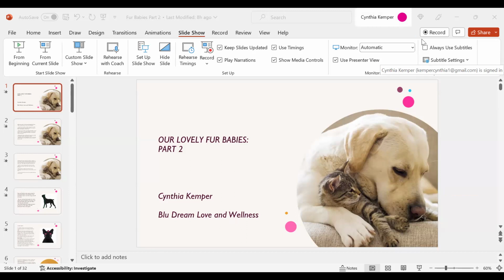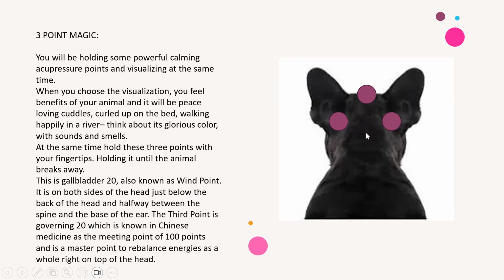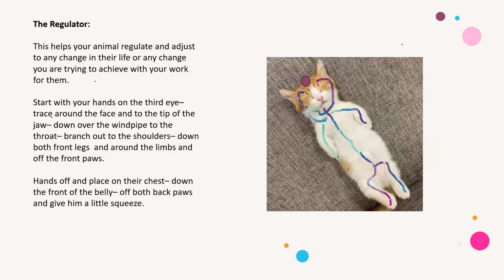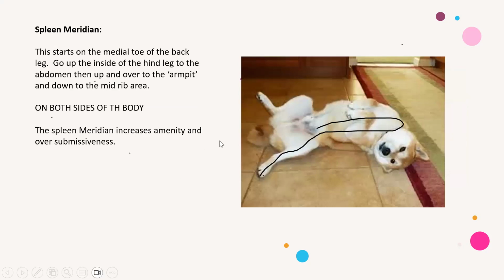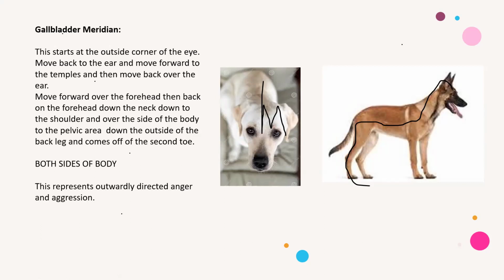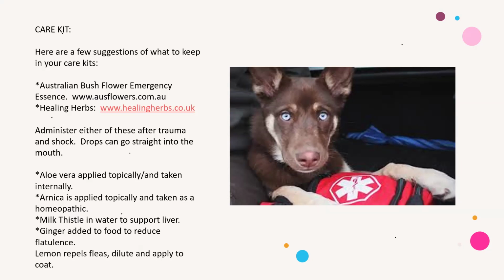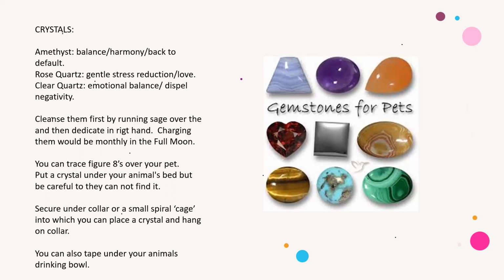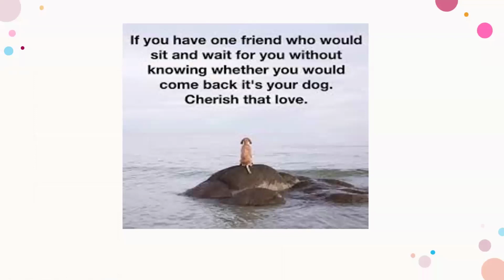Our Lovely Fu Babies Part 2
When we work with our animals, we can grace then with knowledge of Energy Medicine and help them in several ways to be healthy and happy.

Whether we are working with their Meridians, homeopathies, crystals, and so much more can enhance our pets to live a more vital life with unconditional love.  We can create a deeper bond with or beloved pets.
If You would like to learn please which Part 1 & 2 an grace your lovely animal.